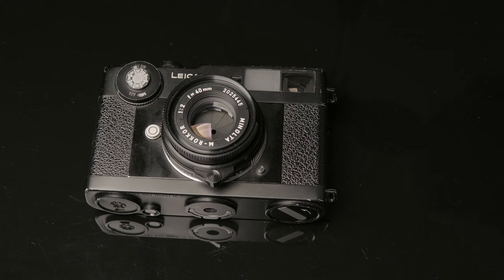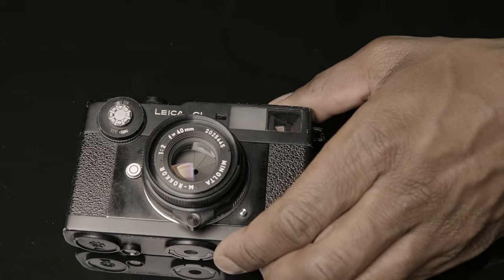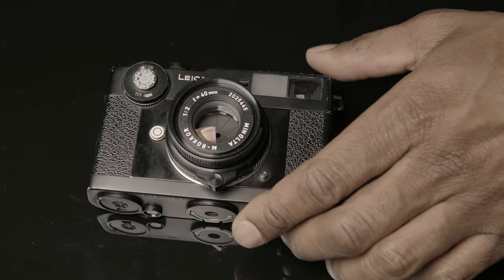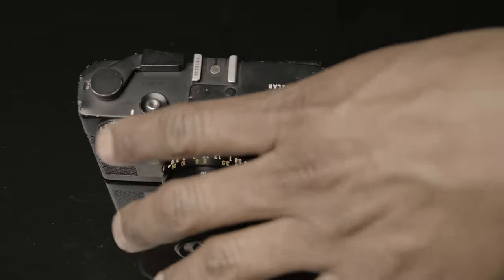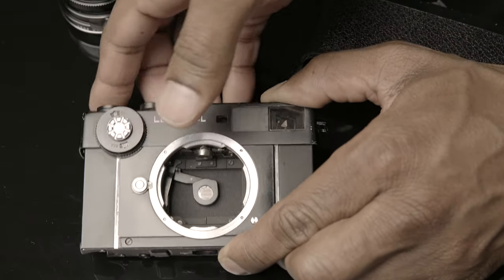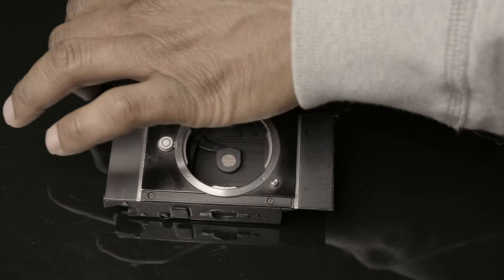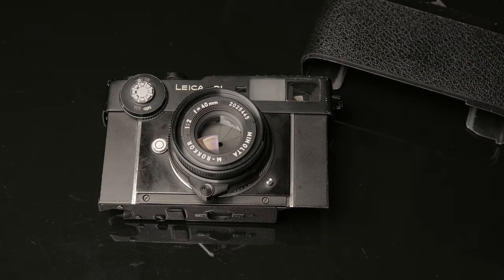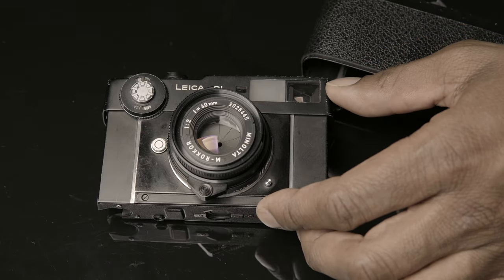What I Think About It: Leica:Minolta CL 4K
I just wanted to give my thoughts and opinions on the Leica/Minolta CL. I hope this video helps someone that is considering buying this camera.